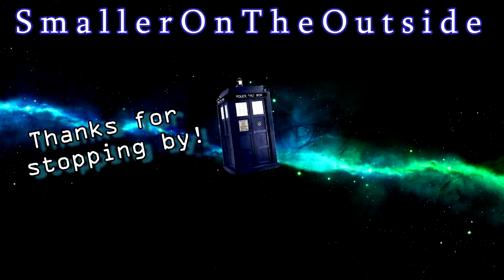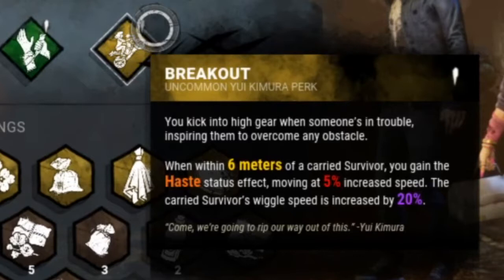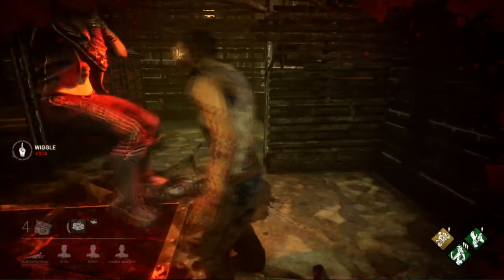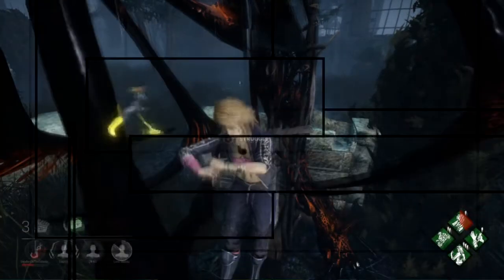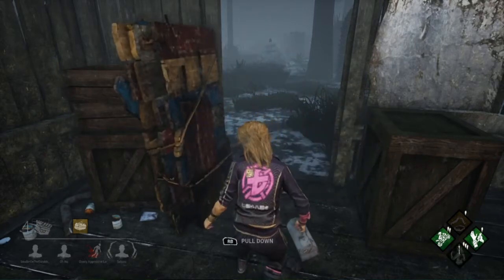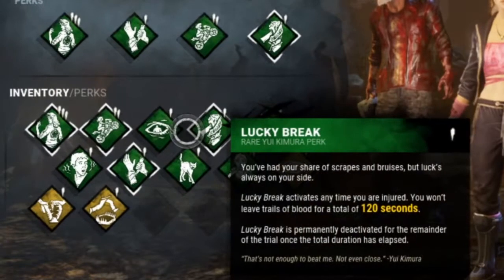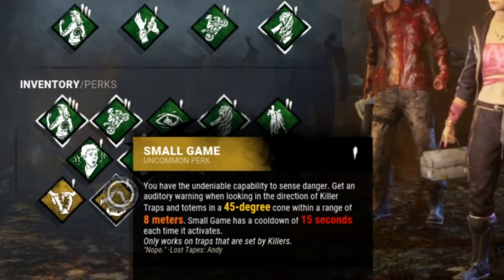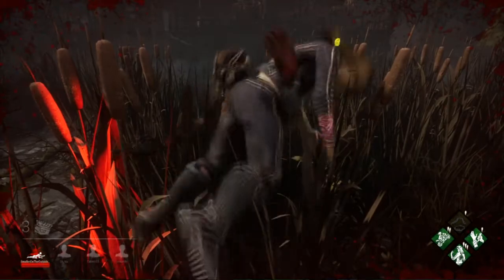Yui Kimura: A Dead by Daylight Review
Nate of SmallerOnTheOutside and Founding Member of the OP Squad "Clan" of Dead by Daylight gives a review of the Cursed Legacy DLC survivor, Yui Kimura.

Original music in this video by Nate.

SmallerOnTheOutside is... are... two people! We're Nate and Cara. Nice to meet you! Come hang out with us other places on the internet!